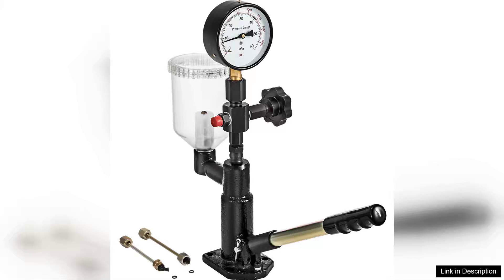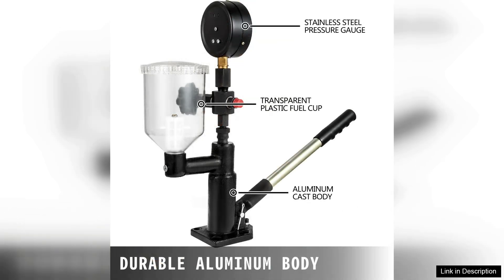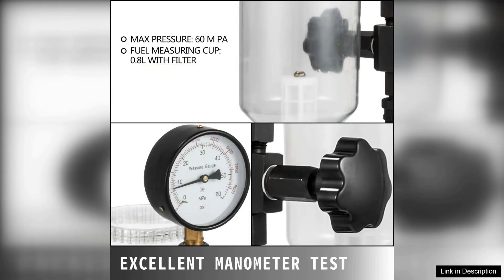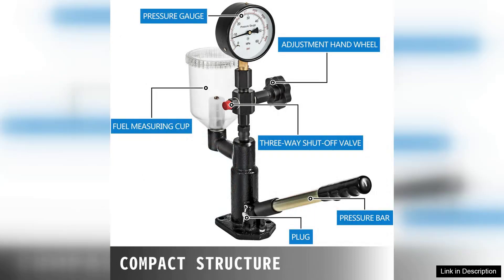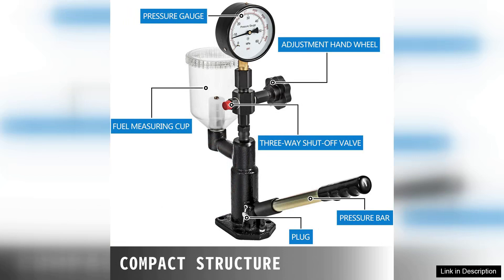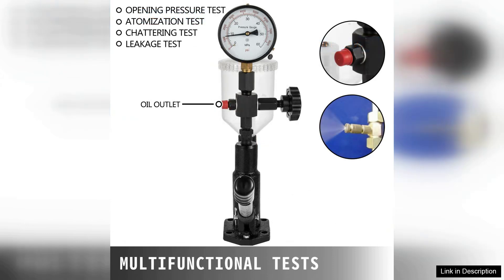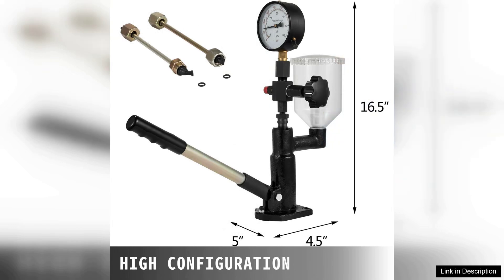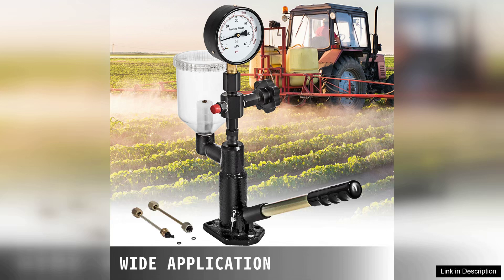VEVOR 400Bar 6000PSI Diesel Fuel Injector Tester Diesel Injector Nozzle Tester Review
The VEVOR 400Bar 6000PSI Diesel Fuel Injector Tester is a robust and reliable tool designed for diesel mechanics and DIY enthusiasts alike. This injector nozzle tester stands out due to its impressive pressure capability, making it suitable for a variety of diesel fuel injectors. With a maximum pressure of 400 Bar and 6000 PSI, it ensures accurate testing, allowing users to diagnose injector issues effectively.

One of the key features of this tester is its user-friendly design. The clear pressure gauge is easy to read, providing immediate feedback on injector performance. Additionally, the unit is built with sturdy materials that can withstand the rigors of frequent use in a workshop environment. It’s clear that VEVOR has prioritized durability in its construction.

The versatility of the VEVOR tester is another highlight. It comes with various adapters, making it compatible with a wide range of diesel injectors. This feature is particularly beneficial for technicians who work on different diesel engines, as it eliminates the need for multiple testing tools.

However, while the performance is commendable, a few users have reported that the instructions could be more detailed, particularly for those new to diesel injector testing. A more comprehensive manual would enhance the overall experience, especially for beginners.

In conclusion, the VEVOR 400Bar 6000PSI Diesel Fuel Injector Tester is a valuable addition to any mechanic’s toolkit. Its high-pressure capabilities, durability, and versatility make it a solid investment for anyone looking to diagnose diesel injector problems efficiently. While there is room for improvement in the instruction manual, the overall performance and functionality of this tester far outweigh this minor drawback. If you’re in the market for a reliable diesel injector tester, the VEVOR is definitely worth considering.